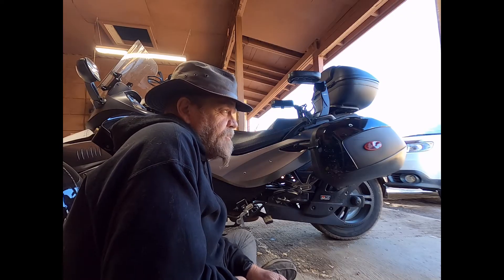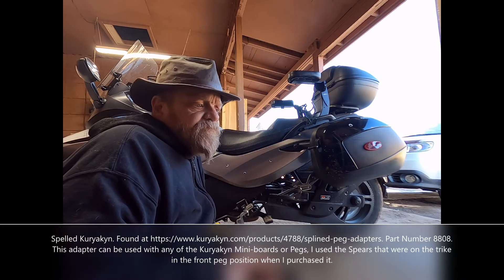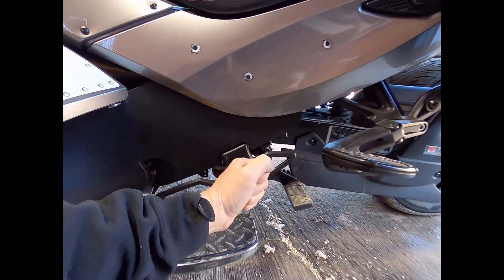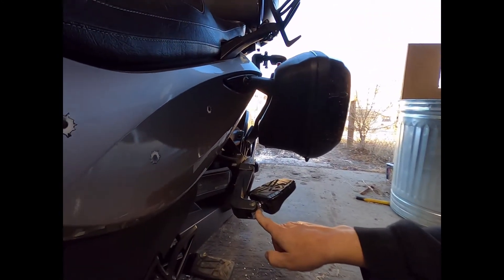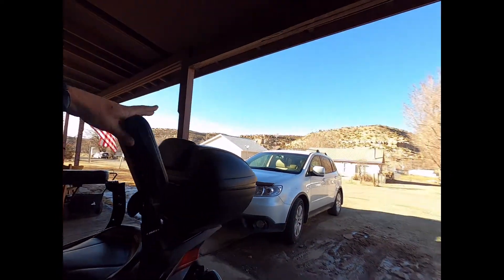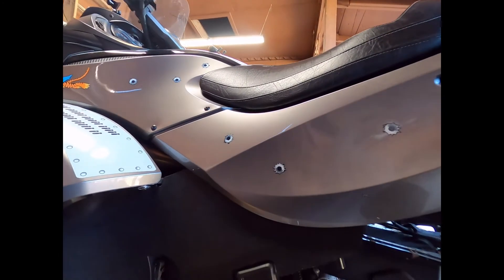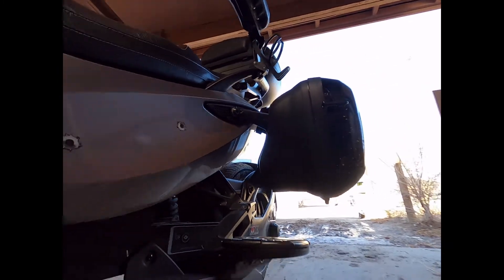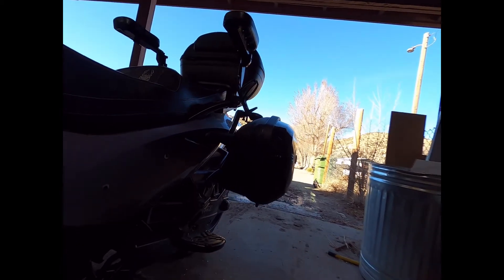Installation Tips and Issues: Kuryakyn Adaptors and Spear Mini Boards - Adaptor Is Not Perfect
In this segment I discuss an annoying issue that came up when I was installing the Spear Boards that came with the trike and were mounted on the front peg positions.

The PO had also set the boards up entirely wrong, adapters in the wrong spots, one board farther ahead then the other, and just loosely and poorly mounted important foot features needed immediate attention, it was one of my first projects.

When I replaced the mini-boards with the RIVCO Board Kit, I moved the Spear Mini-boards to the rear position with the addition of the rear peg extensions from BRP/Can Am.